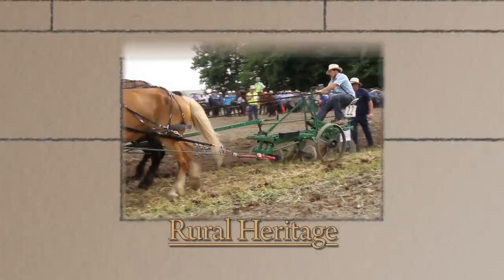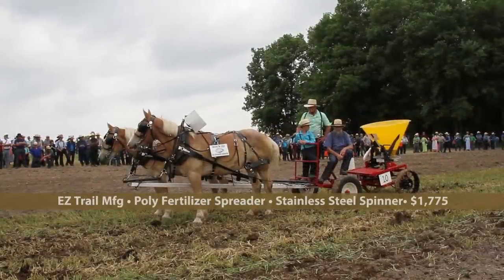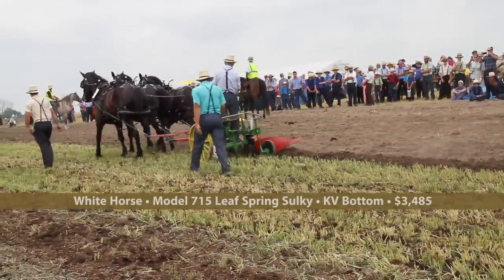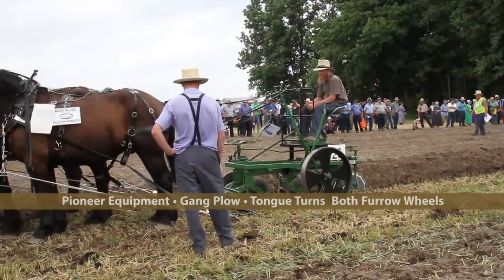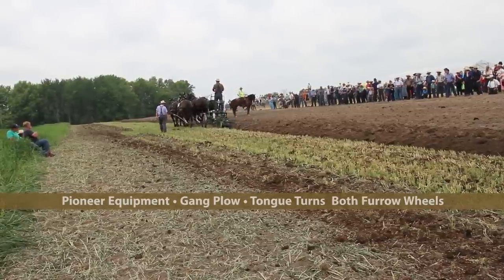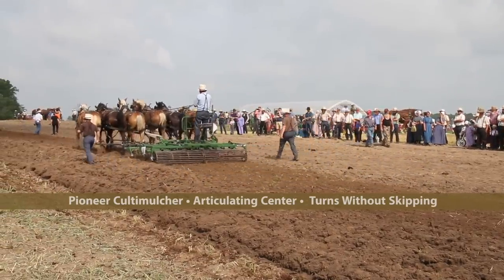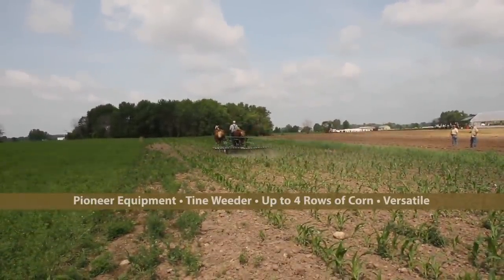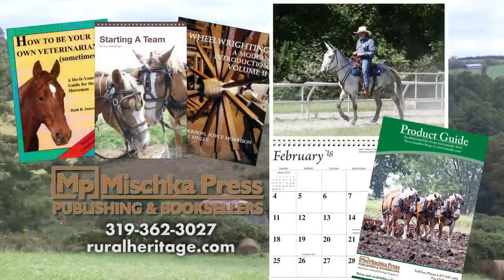Horse Progress Days 2018 - Tillage Equipment Demonstrations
Horse Progress Days 2018 was held in Clare, MI at the farm of Alvin Yoder Jr on June 29 & 30th.
Join Joe as he watches the Tillage Equipment demonstrations (spreaders, planters, plows, cultivators, and more)  at Horse Progress Days. All of the equipment is powered by beautiful, powerful teams of Percherons, Belgians, Spotted Drafts, Mules, and Donkeys.  Manufacturers, equipment names, and prices are all listed.

Farmer's Equipment Mfg - 1-horse ground drive manure spreader
EZ Spreader Mfg - 30 bushel manure spreader
Lancaster Spreader Mfg - 50 & 100 bushel spreaders with litter pan
 EZ Spreader Mfg - 75 bushel manure spreader
EZ Trail Mfg - Poly Fertilizer Spreader w/stainless steel spinner
Kirkwood Repair Shop - 2 & 5-ton Spreader s(also for compost and chicken/turkey litter)
White Horse Machine - Model 715 Leaf Spring Sulky Plow
Pioneer Equipment - Footlift Plow, hands free
White Horse Machine - Model 732 Leaf Spring 2-Way Plow
Pioneer Equipment - Rock Plow w/Leaf Spring reset and spring assist footlift and raised platform
White Horse Machine - Sulky Plow w/Keystone Botom, rigid coulter
Pioneer Equipment - Gang Plow, tongue turns both furrow wheels (rope and pulley system)
White Horse Machine - Trailer plow w/rear wheel locks. Pulling
Betterway 48" roller basket from Mullet's Machinery
Salem Plow - 2-bottom plow from Canada
Shipshe Farm Supply - 5-foot Cultimulcher w/front adapter and steel tongue
Pioneer Equipment Cultimulcher - w/articulating center
Tillers International and Pioneer Equipment - 1-row planter
Pioneer Equipment - Tine Weeder, up to 4 rows of corn
Miller Repair Shop - Tine Weeder, up to 4 rows of corn
John Byler, Ronks, PA - 3-section Tine weeder